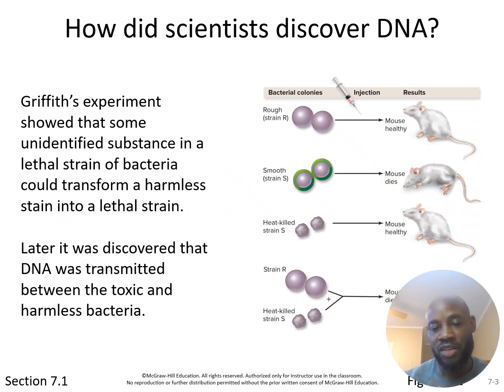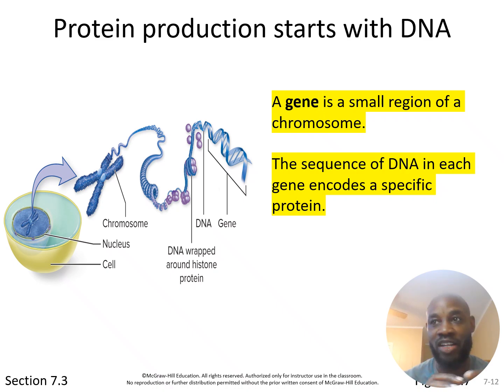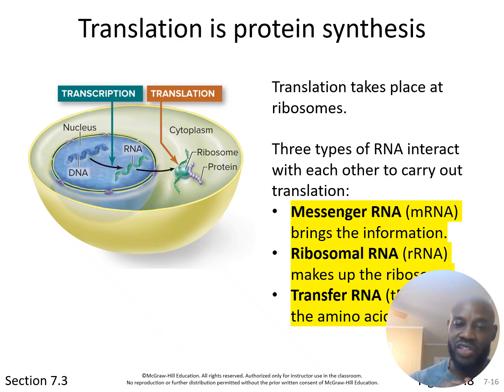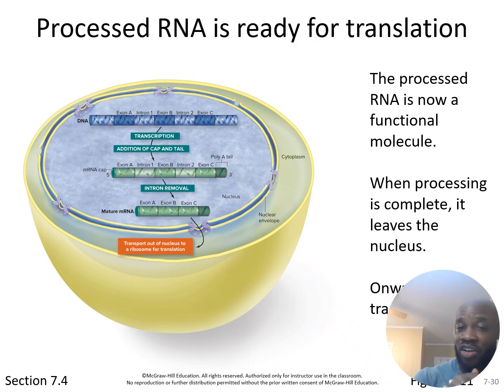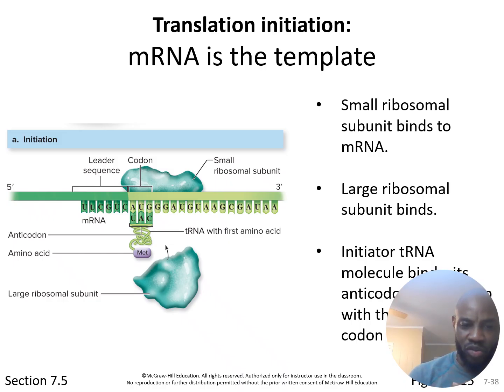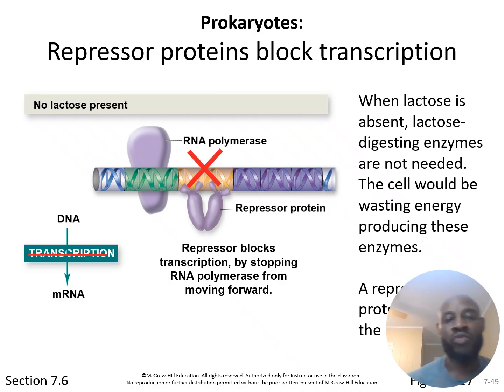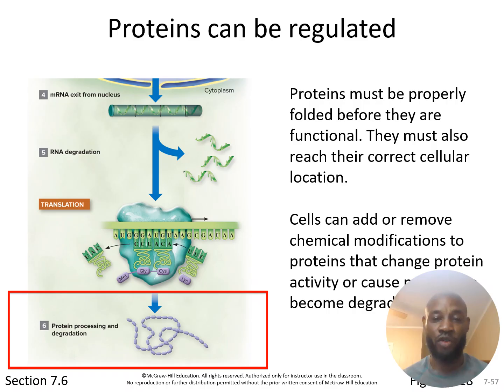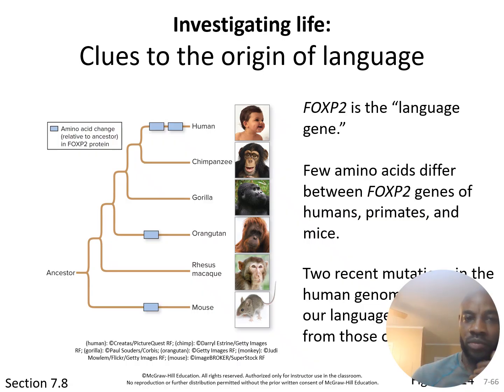Chapter 7 - DNA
In this presentation we learn what DNA is and how it stores and transfers information that leads to protein synthesis.